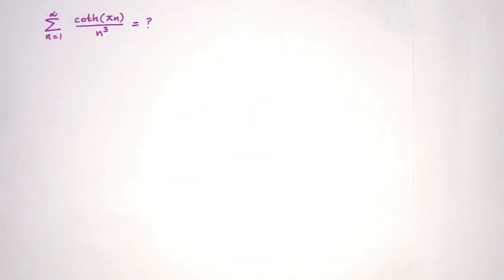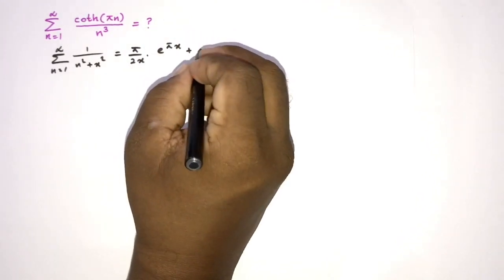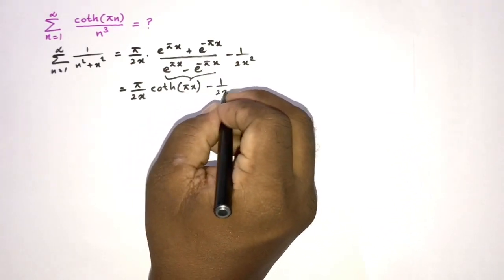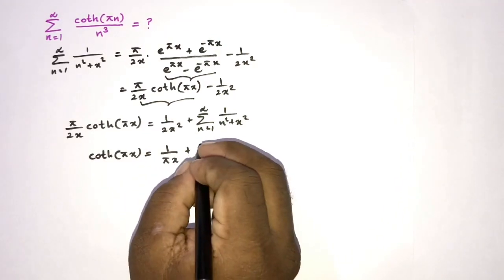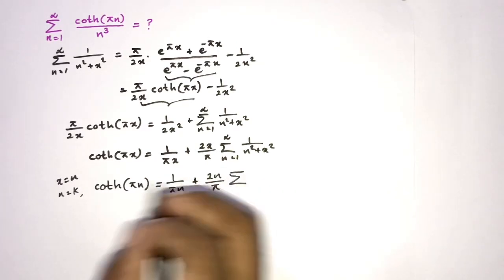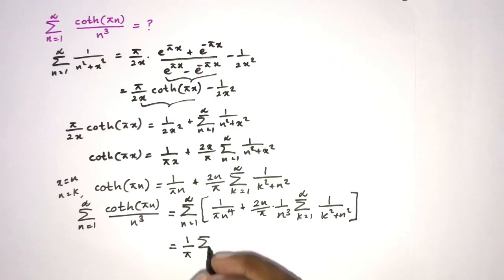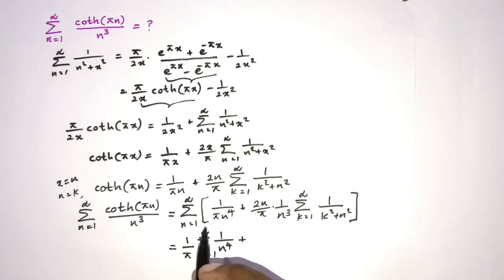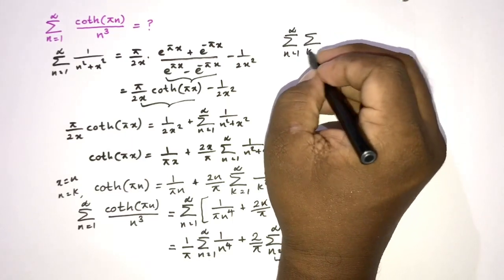Riemann Zeta Function helps me to solve this nice infinite series with hyperbolic function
Very nice infinite series question - Infinite series - sum of infinite series - infinite sum - how to find infinite sum